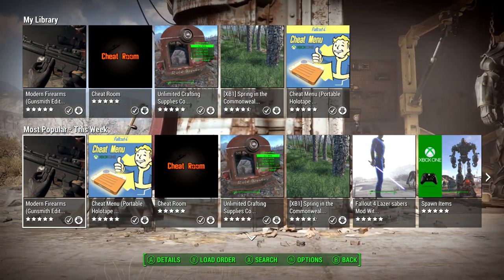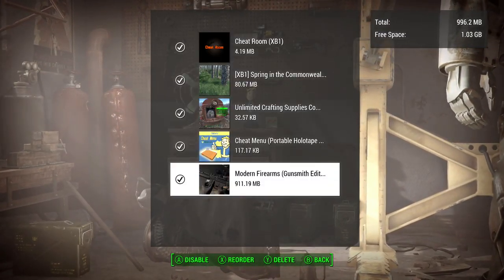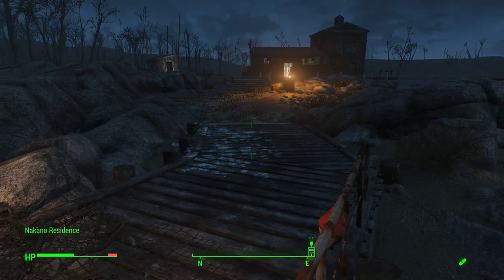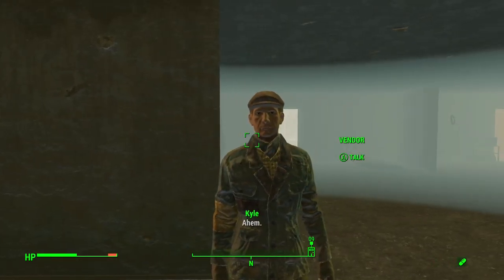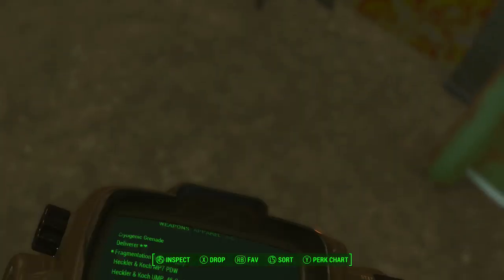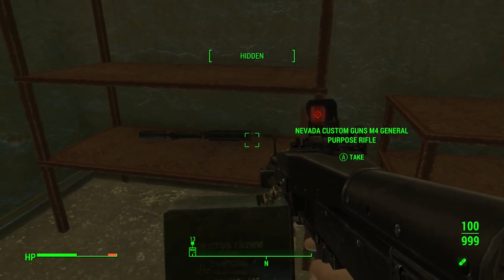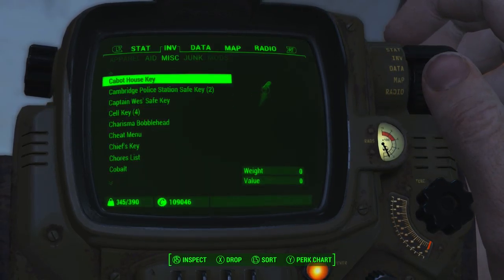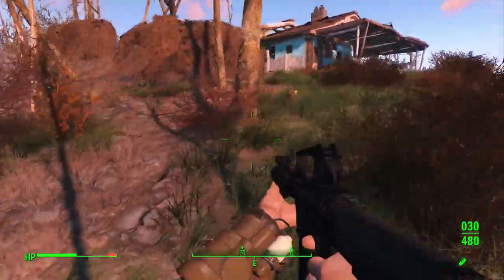TROCK's ModBox episode 1: Firearms, cheats, and spring time grass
This is episode 1 of my new series called TROCK's ModBox which will be on the Xbox One. I will be sampling the various mods I download in this series. The mods that I will be checking out in this video is called "Modern Firearms (Gunsmith Edition)," "Cheat Room," "Unlimited Crafting Supplies Container," "[XB1] Spring in the Commonwealth-Grass Mod," and "Cheat Menu (Portable Holotape)."

Also, I would like to receive some feedback on what I could do better with the series because I obviously will have kinks in the series I will need to solve.